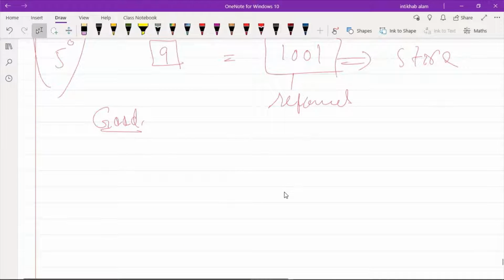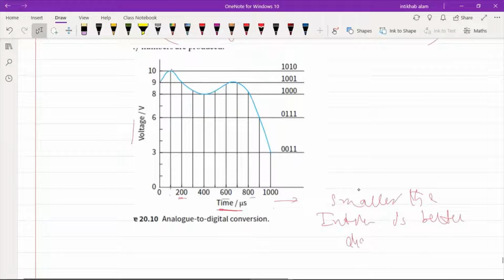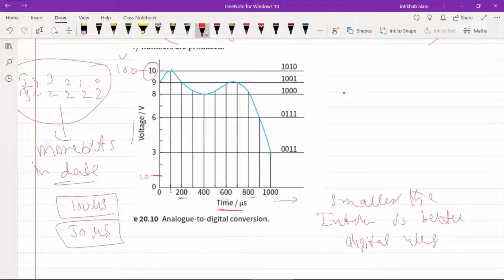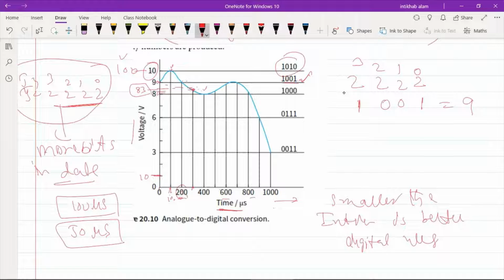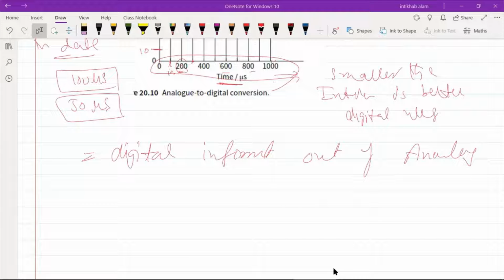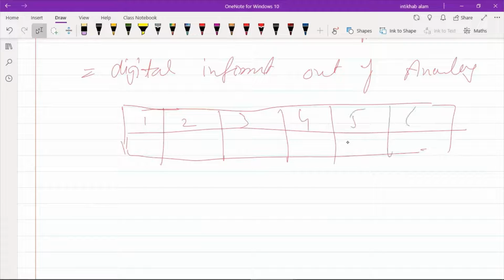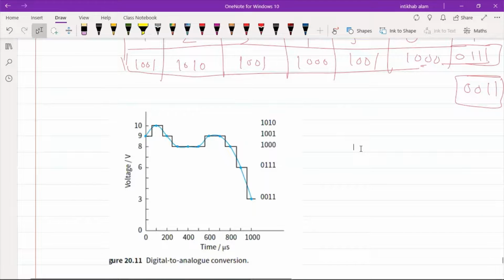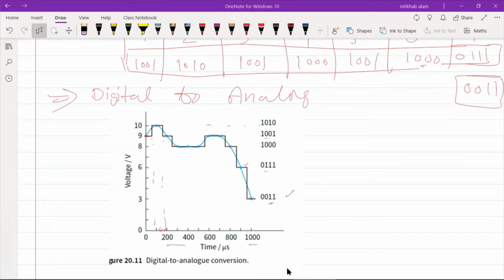Digital Electronics 2 A2 Physics